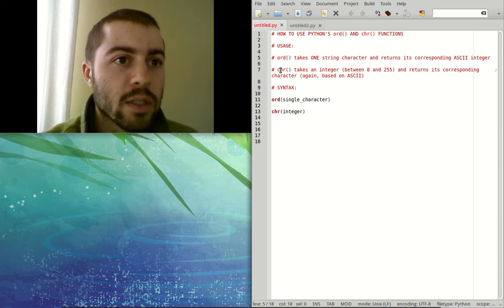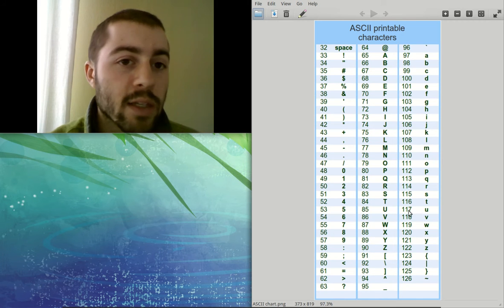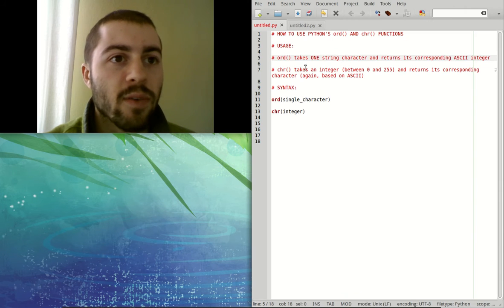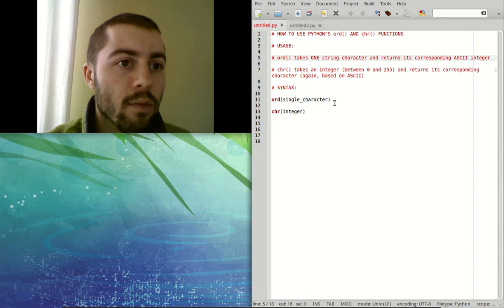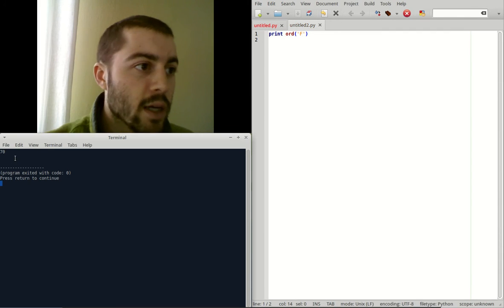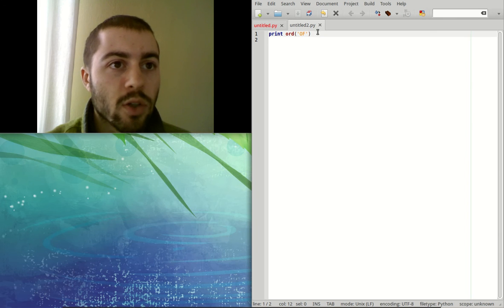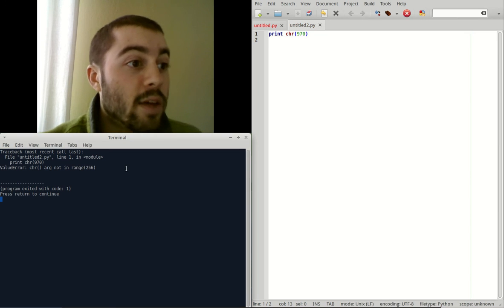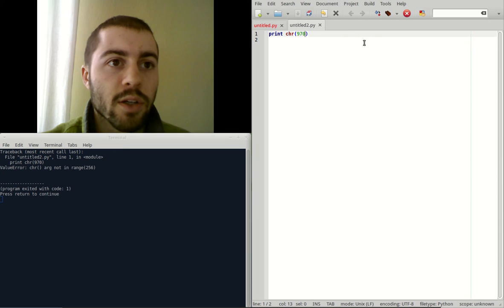How to Use Python's ord and chr Functions